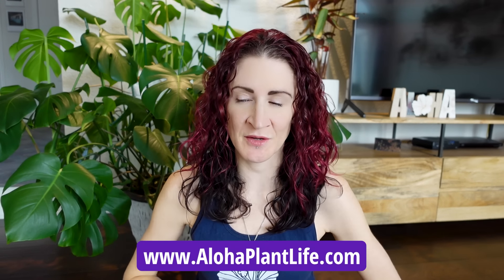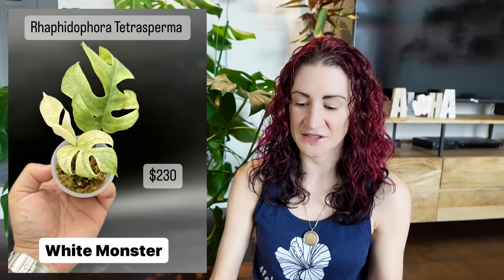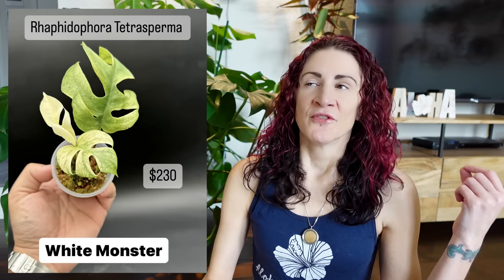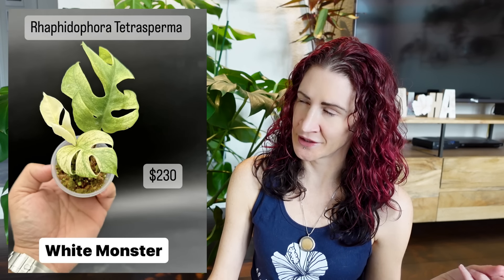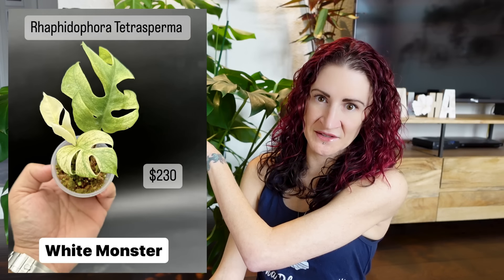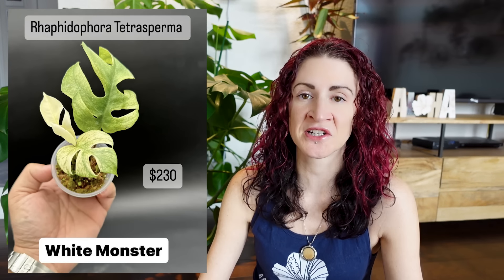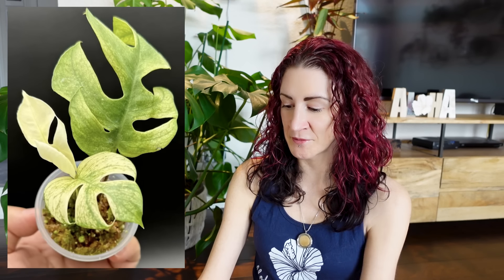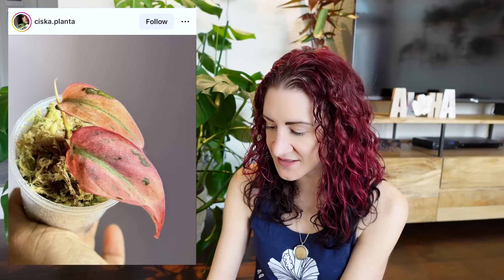Overhyped Houseplants: Why I Don't Get It | HouseplanTEA Ranty Ep. 5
Aloha! It's time for another HouseplanTEA Ranty! Join me as I share 10 hyped up houseplants that I simply do no get the hype about.

Send Mail To:
Drea Williams
7801 Alma Dr

Membership loyalty badge images and emojis by Freepik